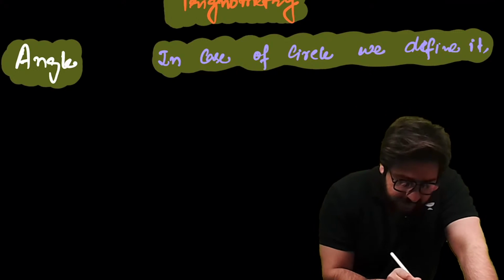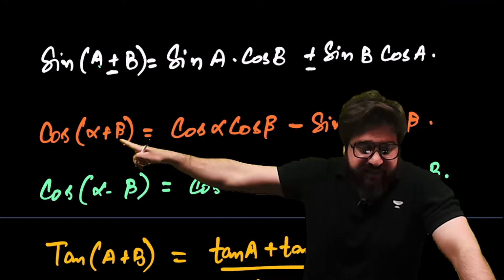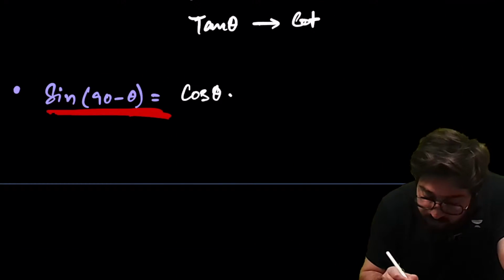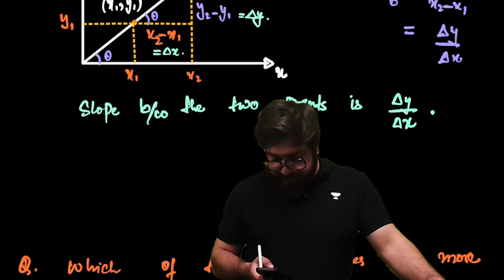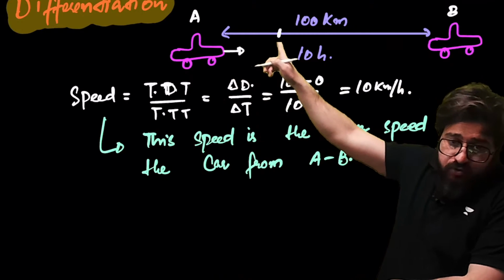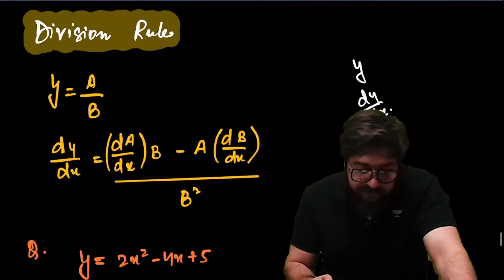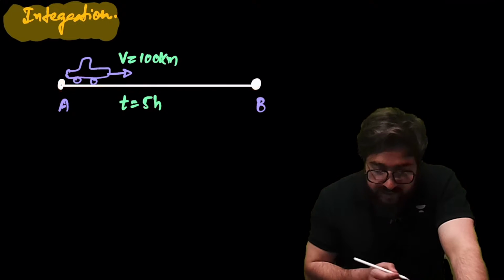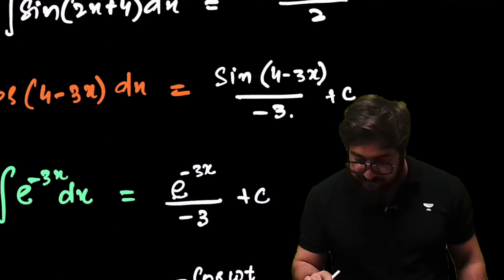Basic Mathematics | One Shot | NEET 2024 | Yawar Manzoor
Best One shot on Basic Mathematics for NEET 2024
Get ready to conquer Basic Mathematics with our comprehensive one-shot guide tailored specifically for NEET 2024 aspirants. Designed to streamline your preparation and maximize your understanding, this meticulously crafted resource covers every essential concept, equation, and problem-solving technique you need to excel in this crucial topic.
Call Yawar Manzoor's team on  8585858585 and take your NEET UG Preparations to the next level.